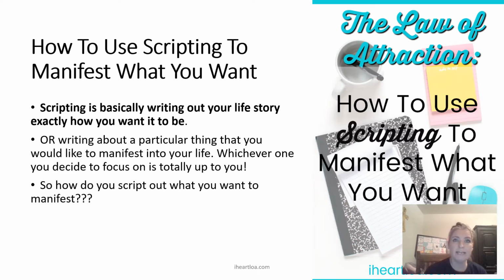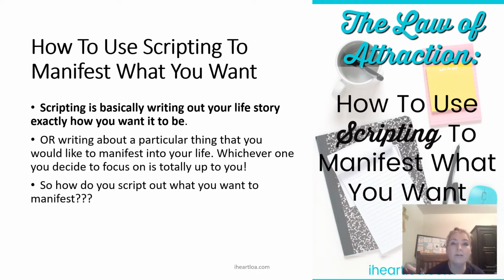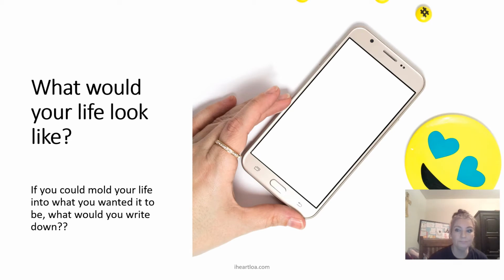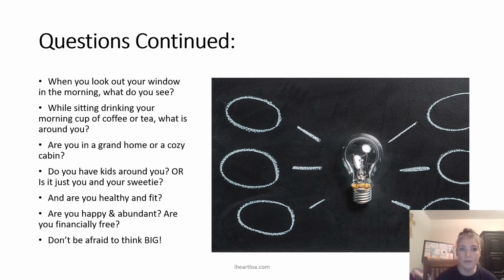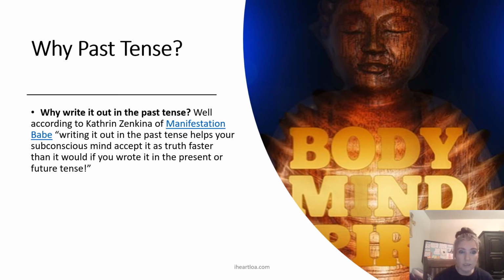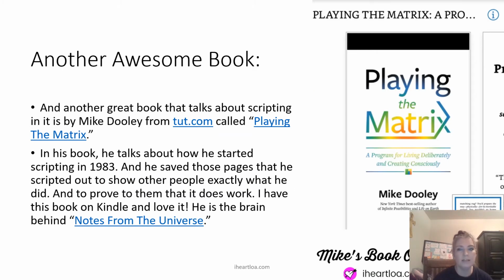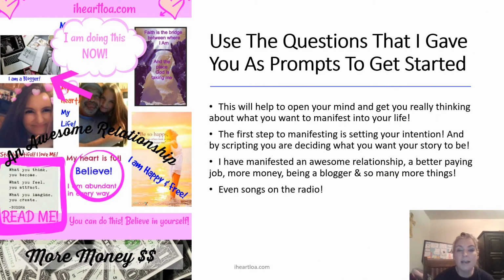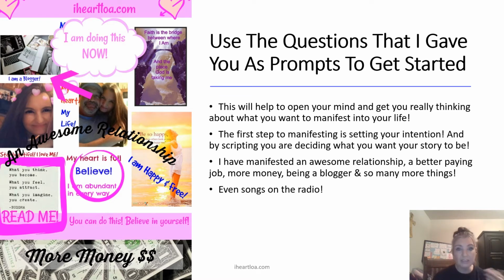How To Use Scripting To Manifest What You Want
Hey guys! Today's video is about how to use scripting to manifest what you want. Scripting is basically writing out how you want your life to be! But writing it down in the past tense.

Or you can just write down something that you are wanting to manifest!

I love talking about the law of attraction, manifesting & personal development.

The Law of Attraction has totally changed my life and especially the way I think about my life. And has helped me become a more positive person! And I know it can help you too!

I hope you enjoy the video! And I would love to connect with you today!

xoxo
Amy